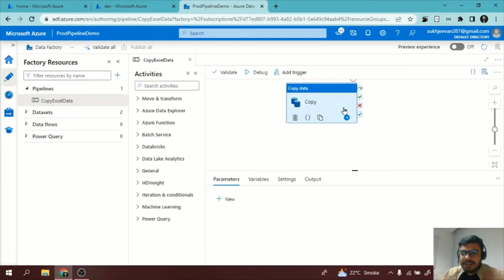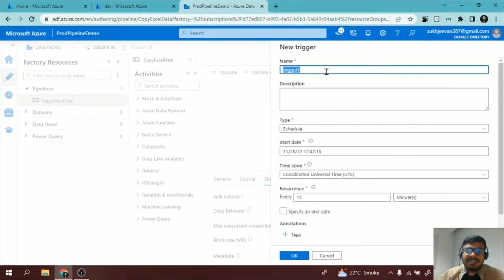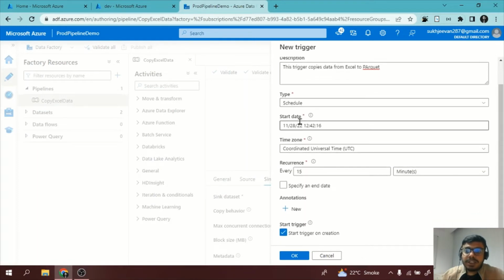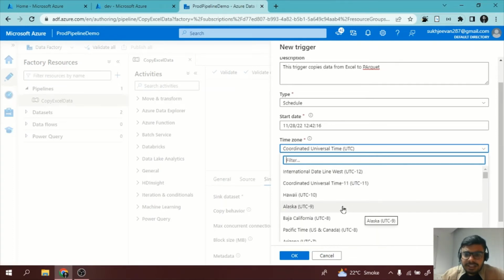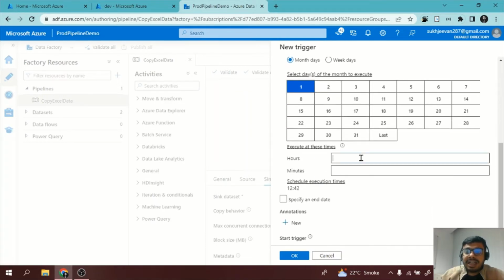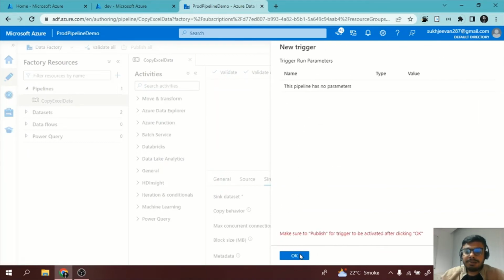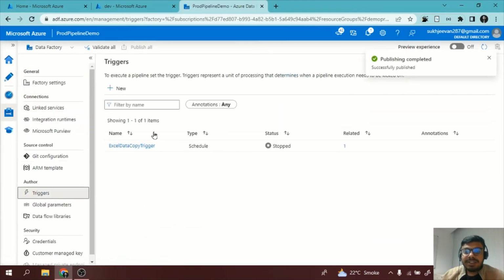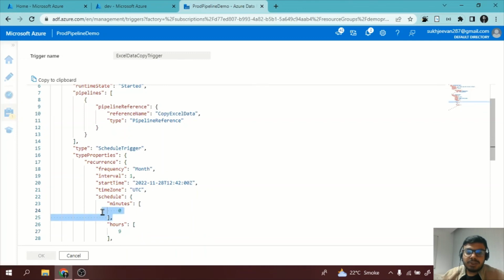Scheduled based trigger live demonstration | Data Engineer | Microsoft Azure | Session 10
In this video, I will cover Scheduled trigger  in Azure Data Factory:
All Free !